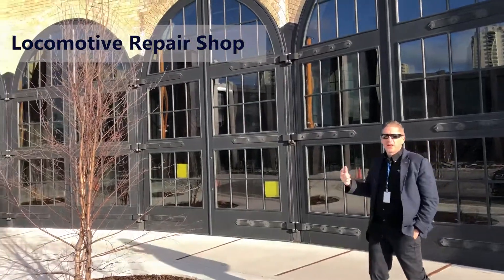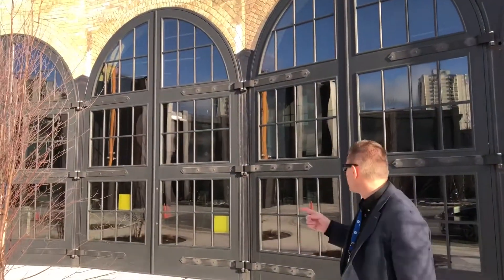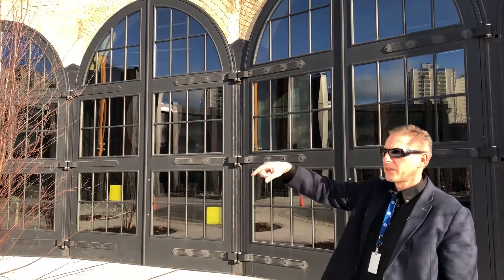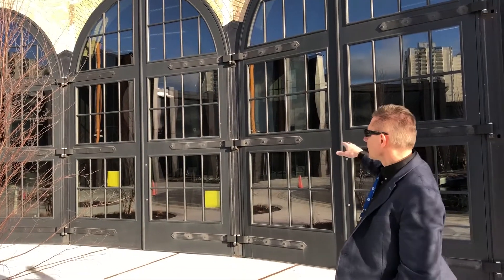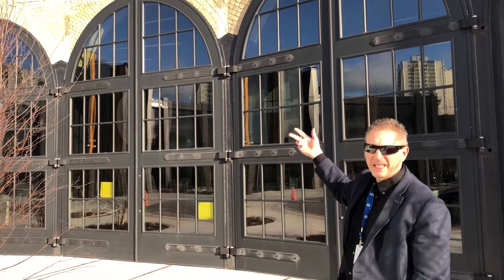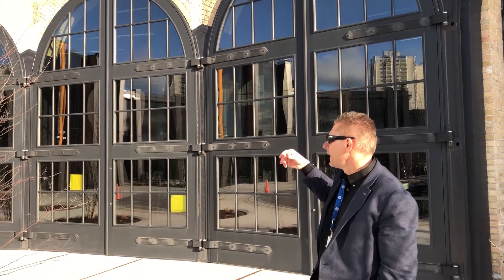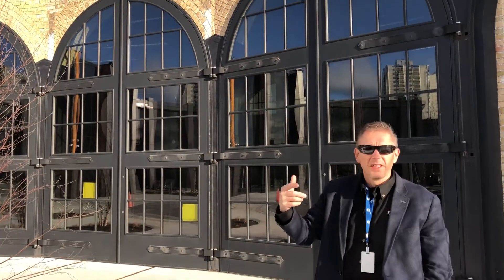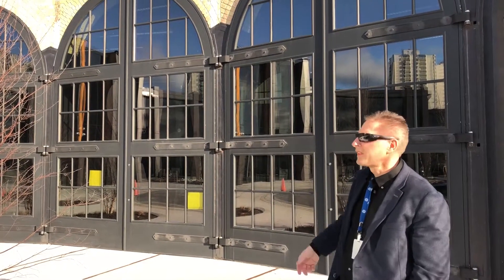Locomotive Repair Shop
Franz Truppe of Synergy takes Argo’s MD - David Campion through progress on the manufacturing of the custom designed and engineered hurricane resistant timber sliding wall systems for Fort Young Hotel, Dominica.